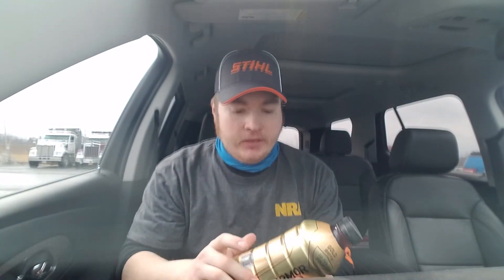BodyArmor GoldBerry sip n review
5/5 rating it's okay its taste similar to the other berry flavor